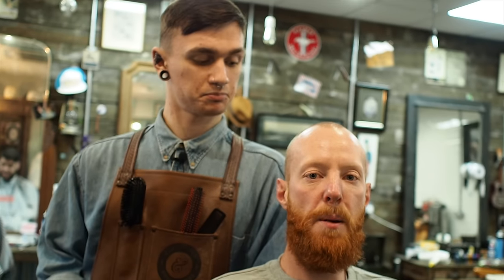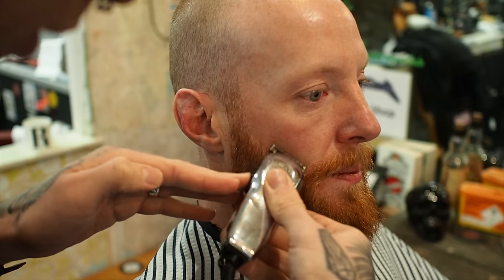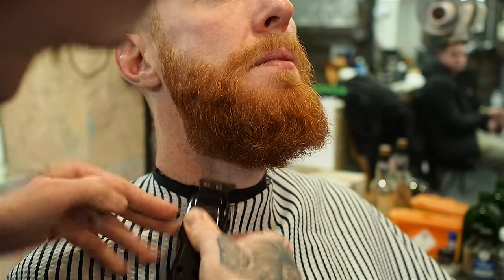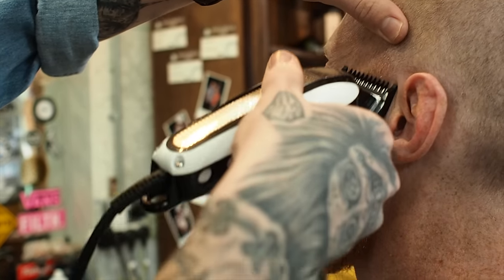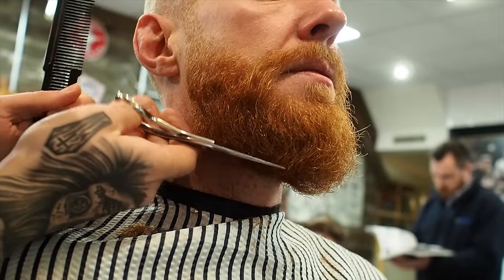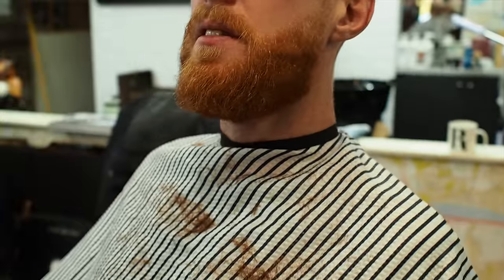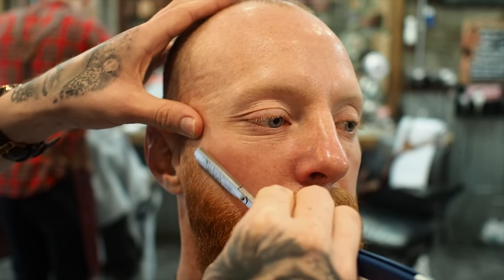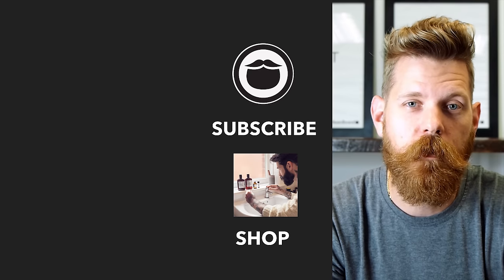How to Trim, Fade, and Maintain a Square Beard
DESCRIPTION
Charlie Hubball shows us how to take a round and more natural looking beard and make it square and more defined.

BARBERSHOP INFORMATION
Gentleman and Rouges Club
347 Ashley Rd, Poole BH14 0AR, UK